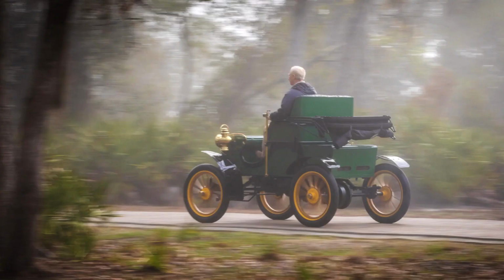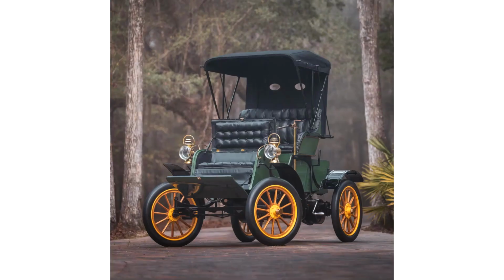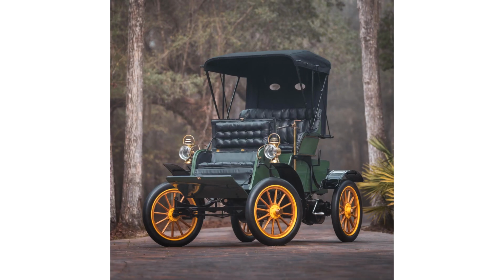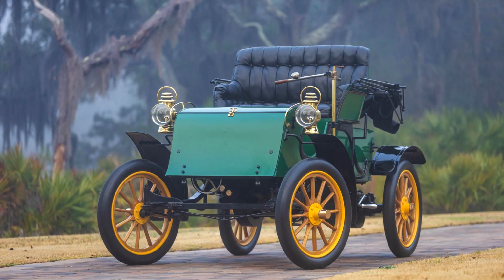Knox Model C Single Cylinder 8HP Runabout 1903